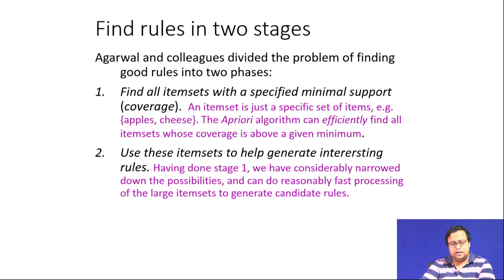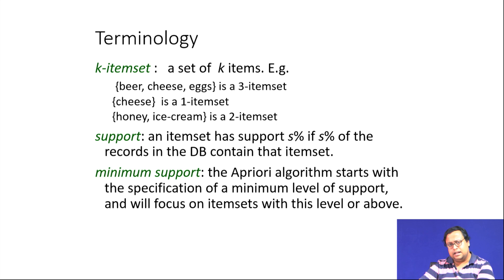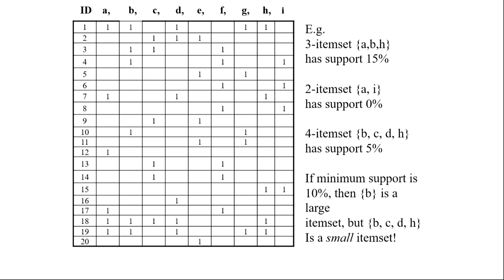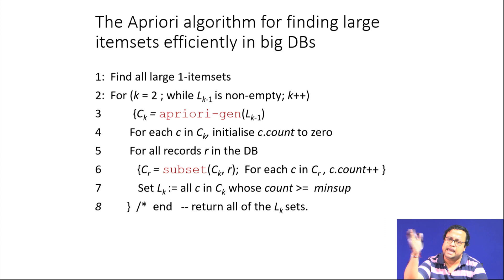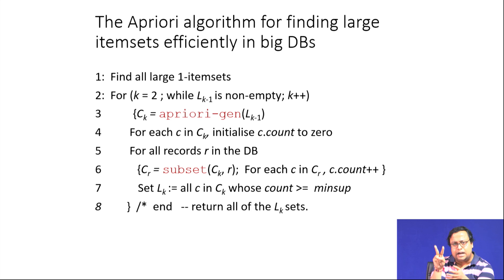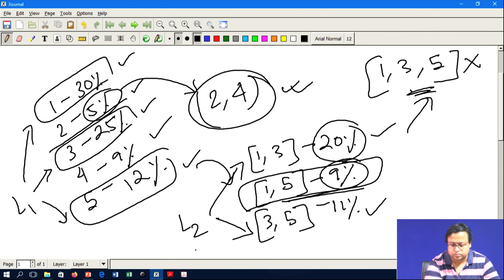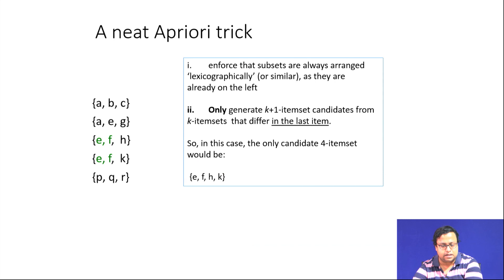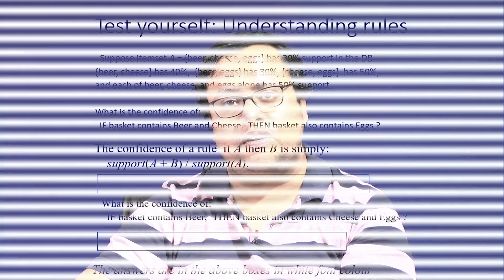Lecture 43: RFM and Market Basket Analysis (Contd.)